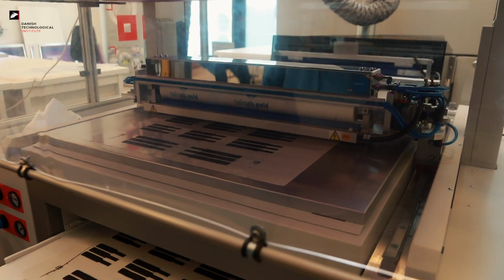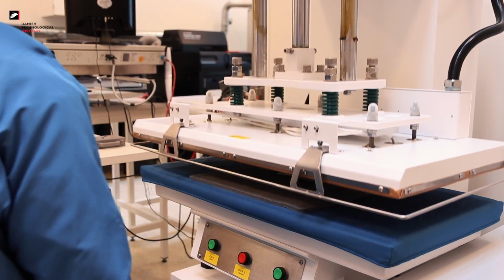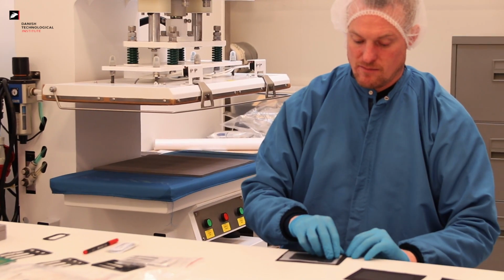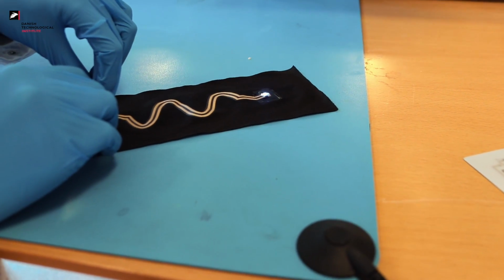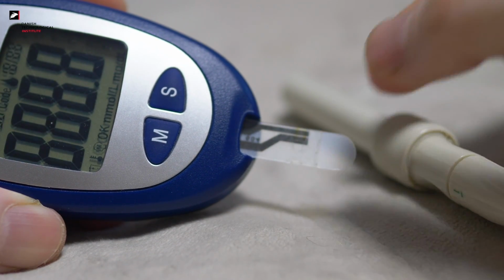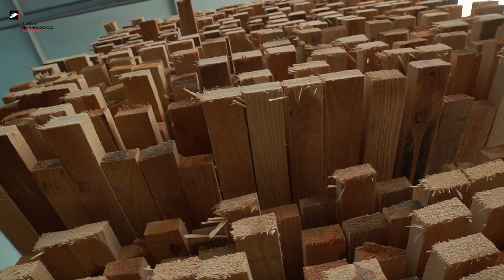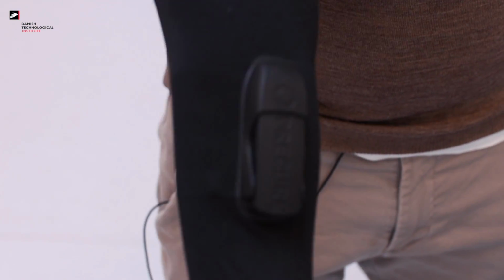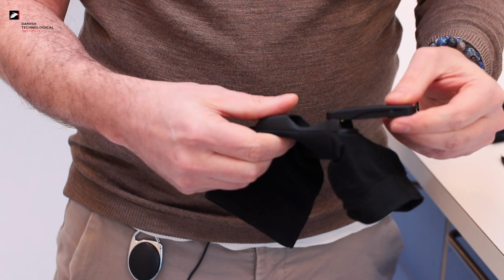An introduction to printed electronics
Team Manager Zachary J. Davis from Danish Technological Institute (DTI) introduce you to printed electronics and explains how this cutting-edge technology can be used to integrate flexible and stretchable electronics onto textiles as an example.

* APPLICATIONS *
Now a days we see more and more applications of printed electronics in smart wearables. The innovative solutions range from sports performance improvements to health monitoring that provides less discomfort during intensive care observation. Zachary J. Davis shows in this the episode the Precure MLI® Elbow Device @precuredk that assesses the users' movements and muscle strain. The connected mobile app helps the user learn and maintain healthy activity patterns while working.

You gain access to expertise, infrastructure and beyond state-of-the-art technology to incorporate printed electronics on textiles, composites, and other curved surfaces. We lower the barrier for developing or integrating products with flexible electronic components providing technical services from partners across Europe.

* AMBASSADOR *
DTI is a firm Ambassador for Smart Textile Alliance, se full list